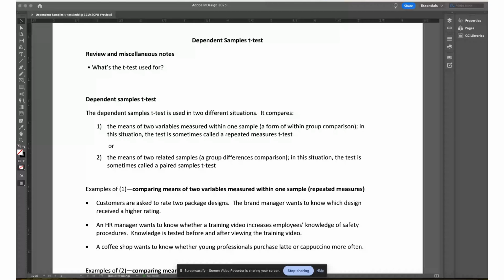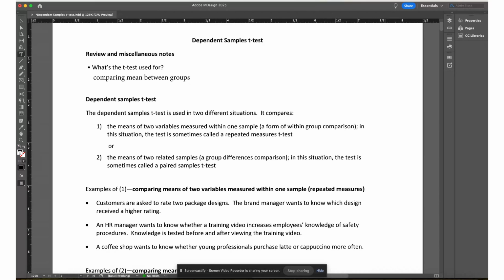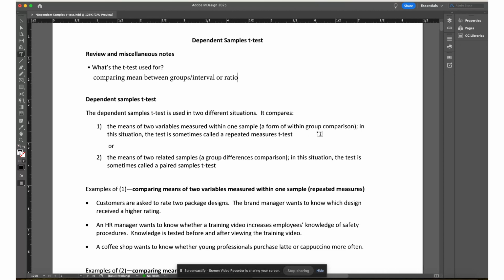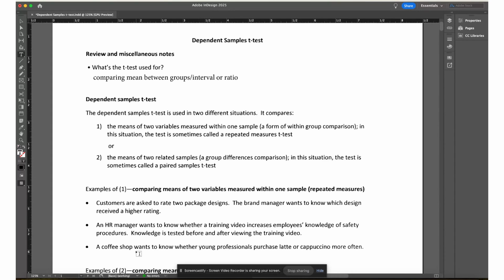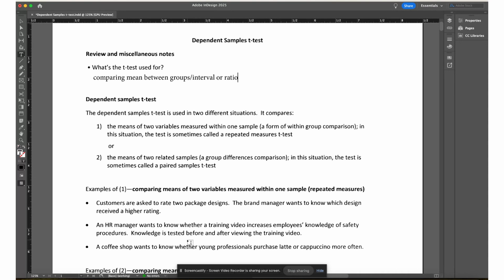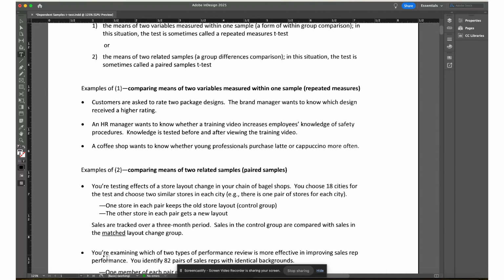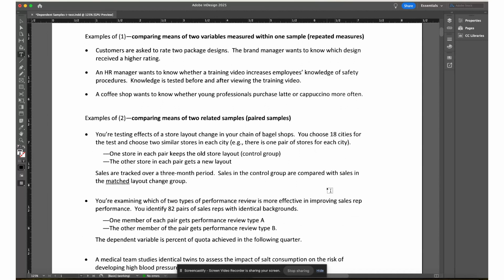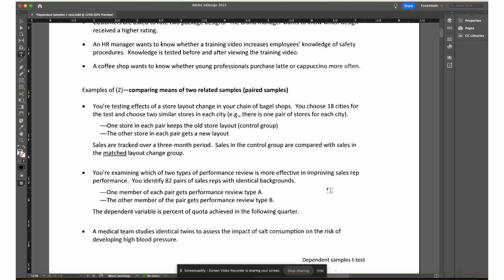Dependent Samples t-test Video 1 of 6 | MK 499